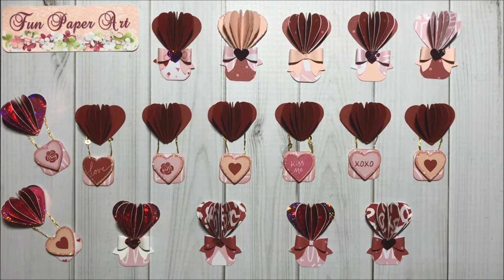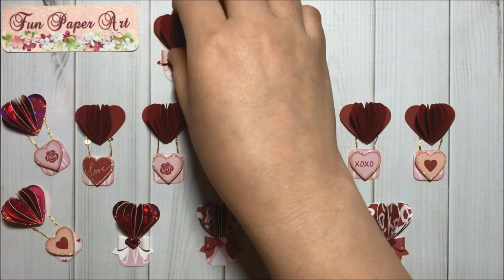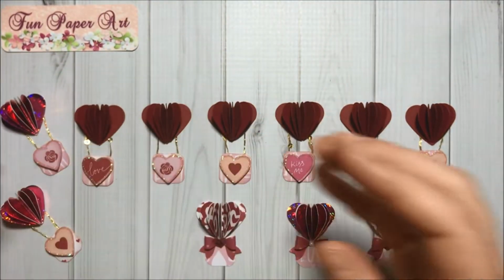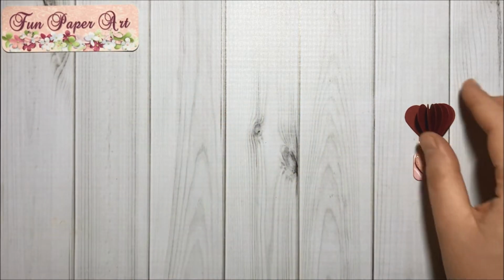🎀 HEART HOT AIR BALLOON EMBELLISHMENTS 🎀 COME SEE!!! 🎀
COPPA COMPLIANCE - THIS CHANNEL IS NOT DIRECTED TO CHILDREN.
THIS VIDEO IS NOT DIRECTED TO CHILDREN.
YouTube Analytics (lifetime) shows that the audience for this channel is of 18 years of age or older.
Many tools and products shown, used or mentioned in this channel’s videos are not suitable for children.
Fun Paper Art channel and/or its owner do not collect, use, or disclose personal information from children.
Fun Paper Art channel and/or its owner expressly deny permission to any third party seeking to collect information from children under 13 years of age on behalf of Fun Paper Art channel and/or its owner.

Hello!
Have a very happy day!!!